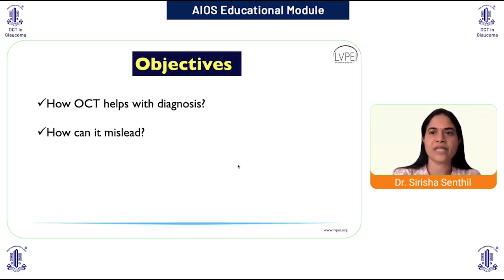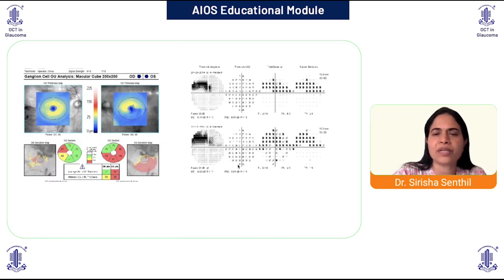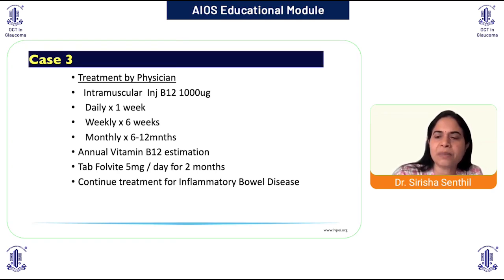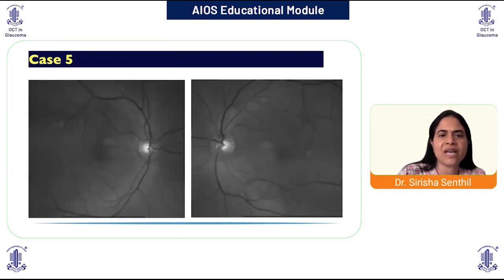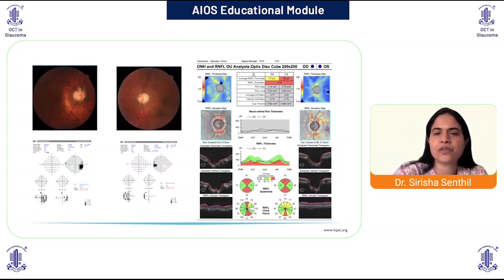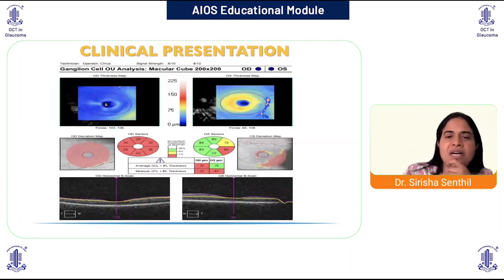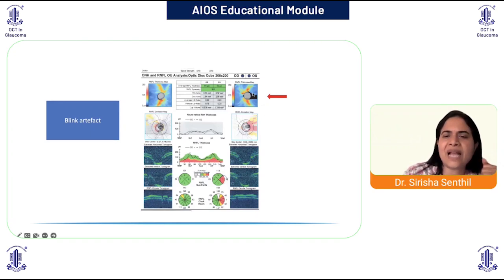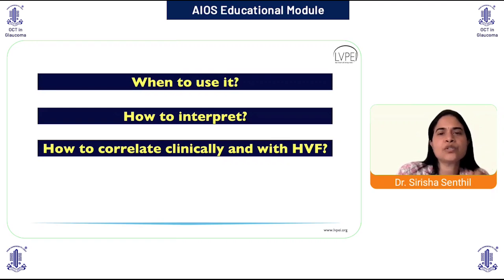Case Studies OCT in Glaucoma - Dr. Sirisha Senthil